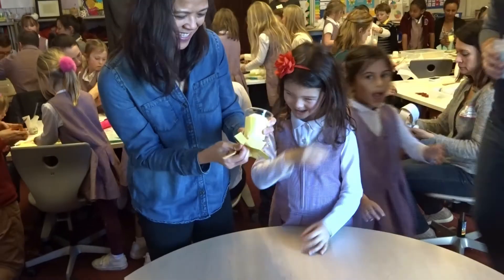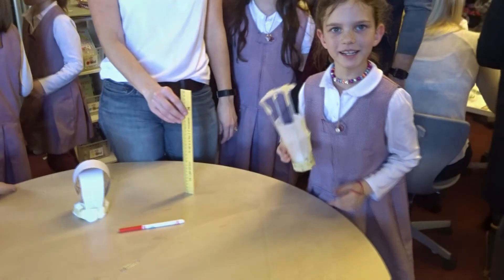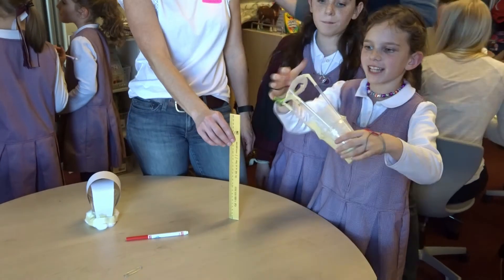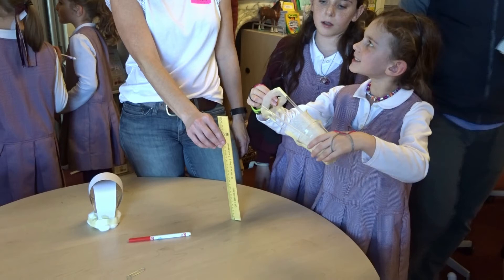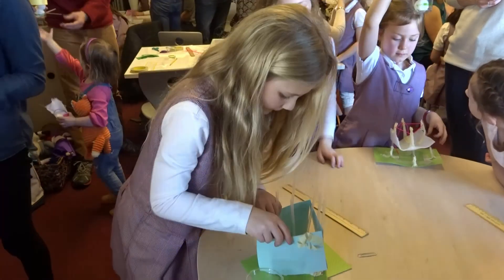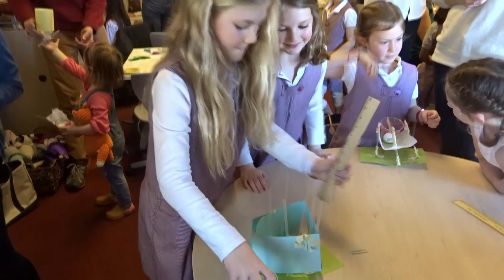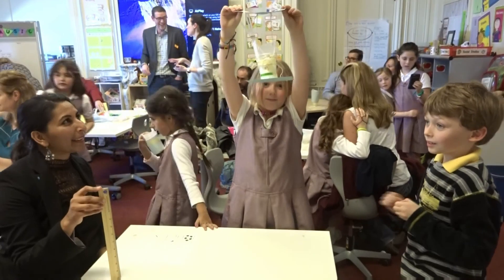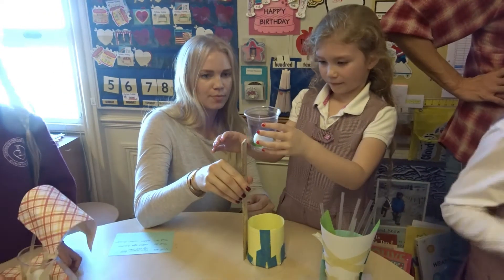Akers Design Challenge Soft Landing